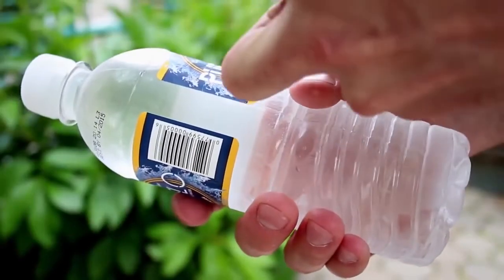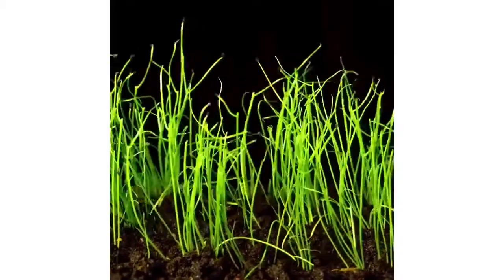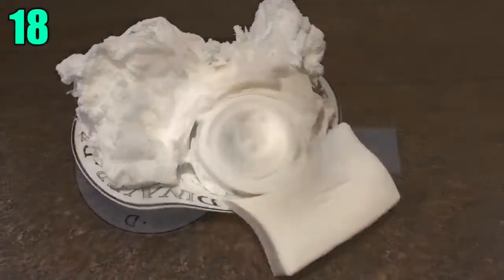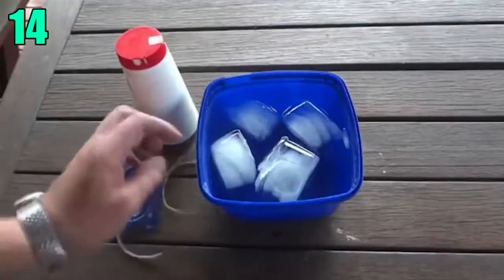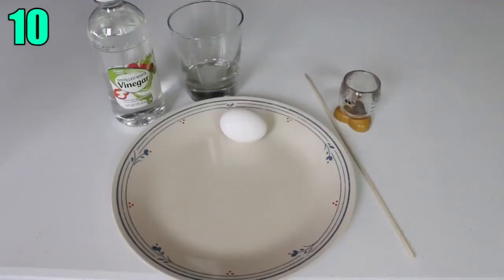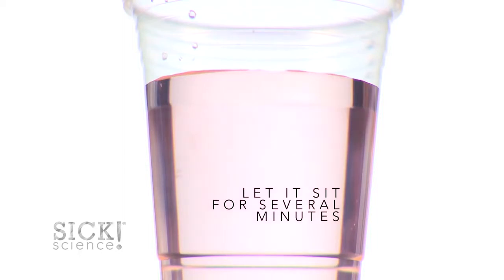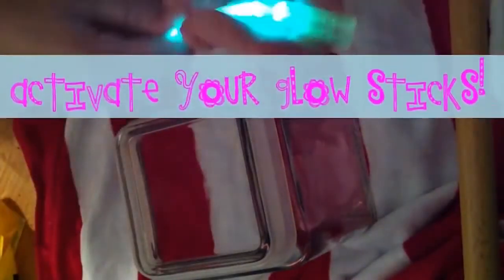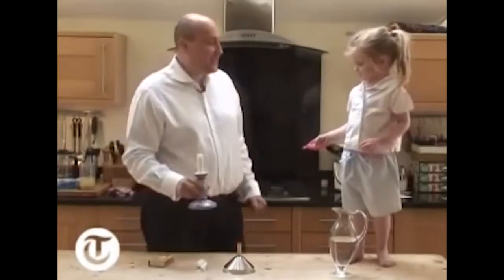25 COOLEST SCIENCE EXPERIMENTS || Experiments you can do at Home / DIY Science Experiments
Here are some of experiments you cando at home.

(Credit to Spacebound)